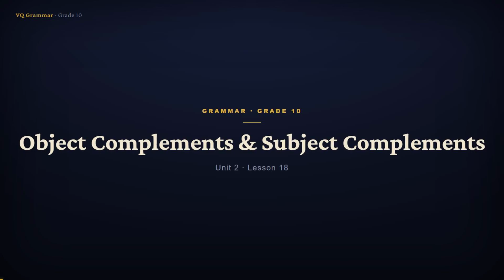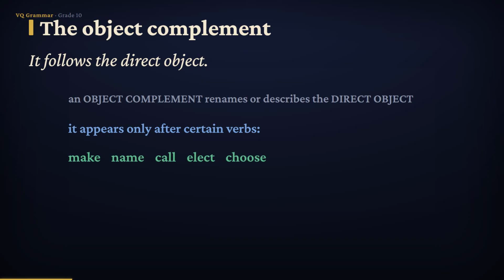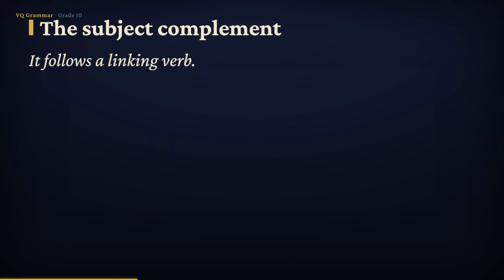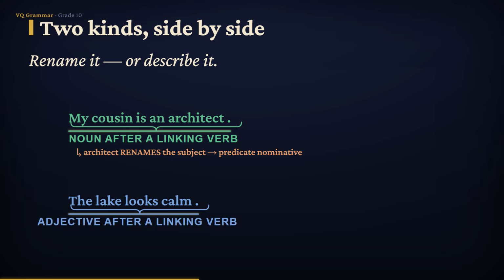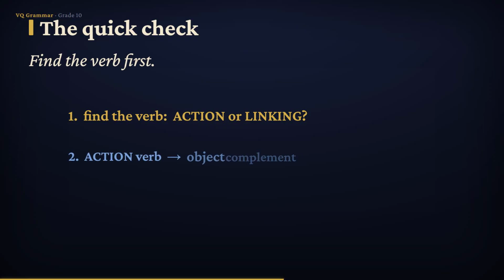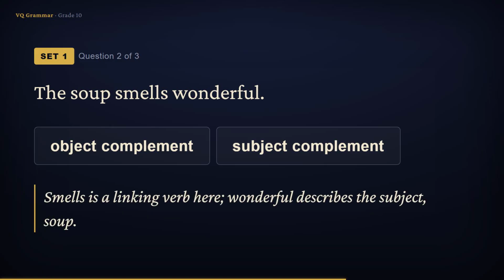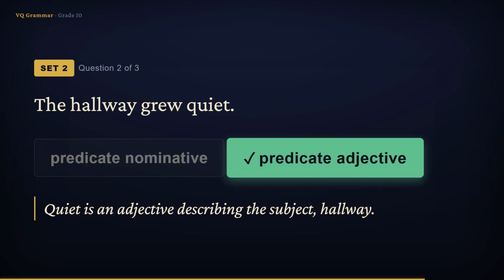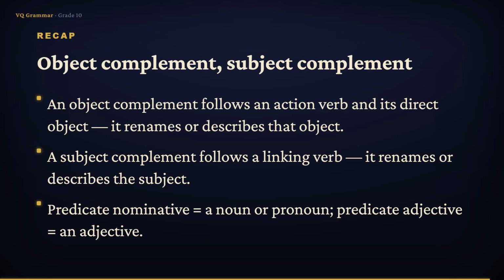Grammar Grade 10 | Unit 2, Lesson 18 — Object Complements & Subject Complements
UNIT 2: PARTS OF THE SENTENCE — LESSON 18: OBJECT COMPLEMENTS & SUBJECT COMPLEMENTS
Two more complements finish the unit. An object complement follows a direct object and renames or describes it; a subject complement follows a linking verb and points back to the subject — as either a predicate nominative or a predicate adjective. The question that sorts them: which way does it point?

• Object complements that rename or describe the direct object
• Subject complements after a linking verb
• Predicate nominatives vs. predicate adjectives
• Which way does the complement point?

Chapters
0:00 Introduction
0:35 Completing the meaning
1:15 The object complement
2:03 Watch one work
3:01 The subject complement
3:58 Two kinds, side by side
4:49 Which way does it point?
5:53 The quick check
6:47 Practice Set 1
8:20 Practice Set 2
9:49 Recap